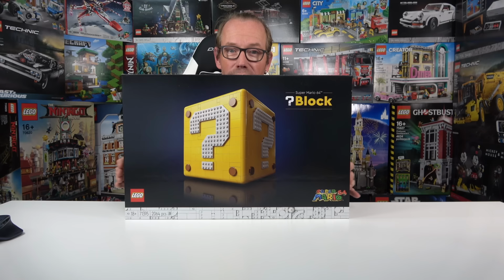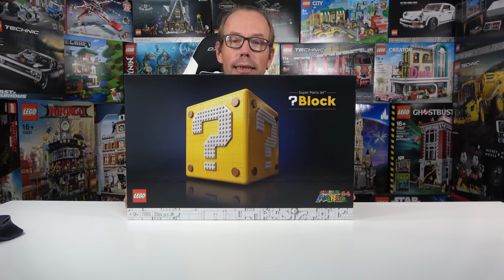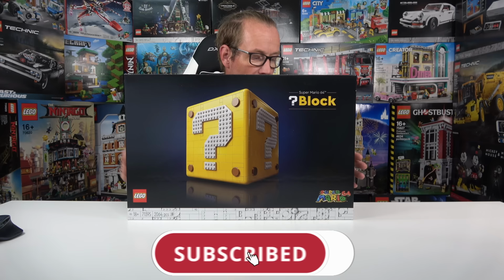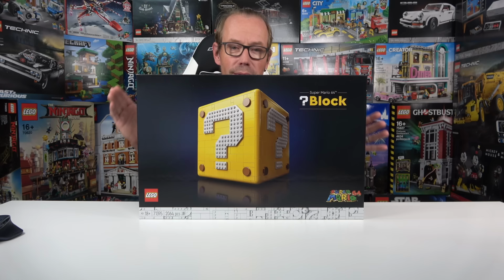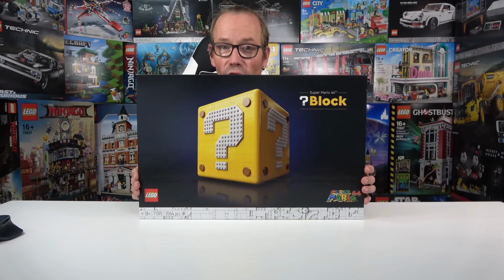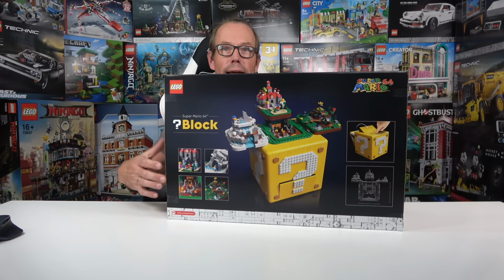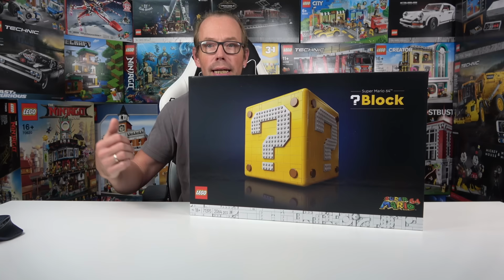LEGO Super Mario 71395 Super Mario 64 Question Mark Block - Lego Speed Build Review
Detailed look at LEGO Super Mario 71395 Super Mario 64 Question Mark Block - Lego Speed Build Review

2064 pcs
169,99$ / 169,99€